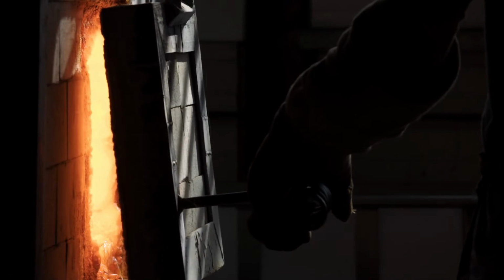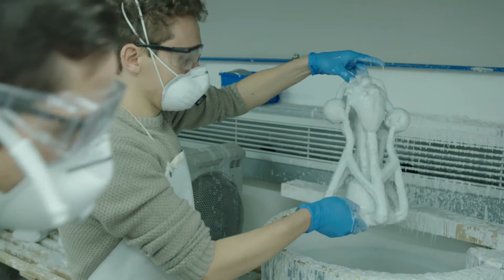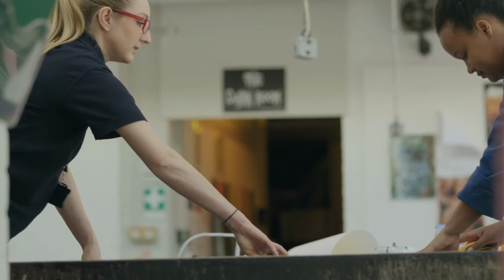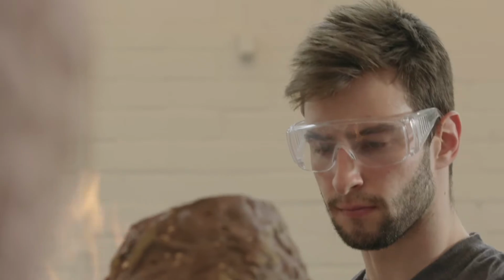BA Interior Design & BA Product & Furniture Design | UCA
BA Interior Design - Looking at real-world challenges to transform interior spaces - both old and new - our new BA (Hons) Interior Design degree at UCA Canterbury bridges the gaps between architecture, fine art and spacial practice.

BA Product & Furniture Design - If you're passionate about turning the everyday into the extraordinary, then our BA (Hons) Product & Furniture Design degree is the perfect course for you.

You'll explore the fundamentals of thinking, analysing, drawing, making and testing through a mix of digital and analogue methods. Along the way, you’ll discover the importance of the relationship between products, furniture items and the spaces they occupy, working alongside BA (Hons) Interior Design & Architecture students.